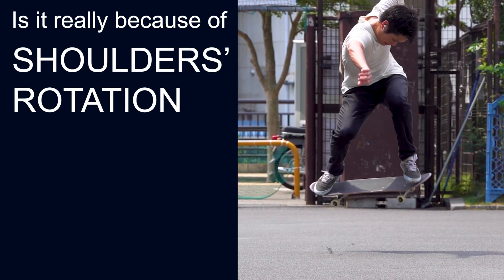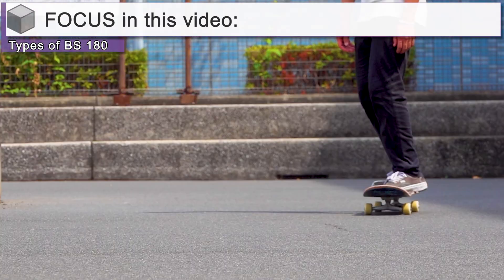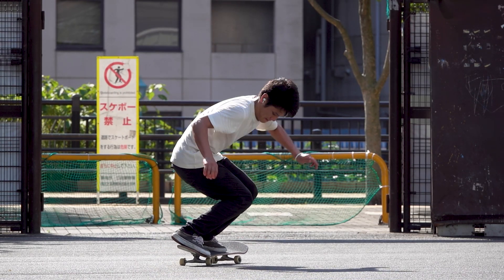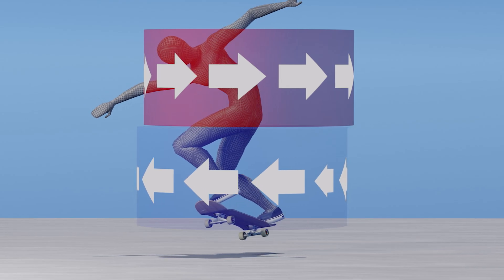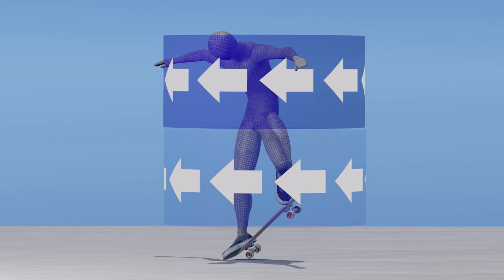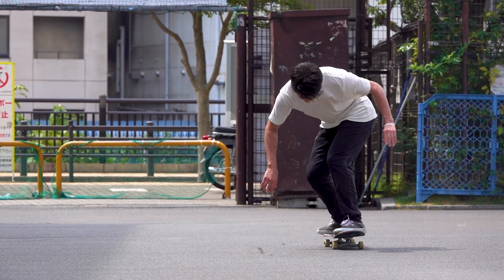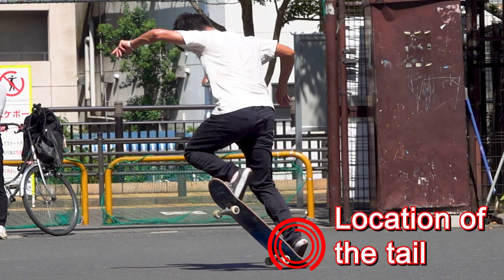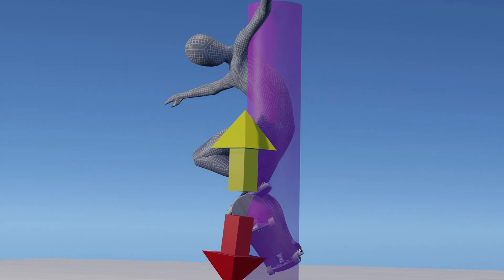Physics of Backside 180 in Skateboarding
We'll analyze the objective dynamics, physics, and science behind backside 180 in skateboarding using 3D models and physics theories.

00:00 Intro
01:22 Premises
01:49 What is Angular Momentum?
03:28 What is Moment of Inertia?
04:32 Execution
07:35 Practice